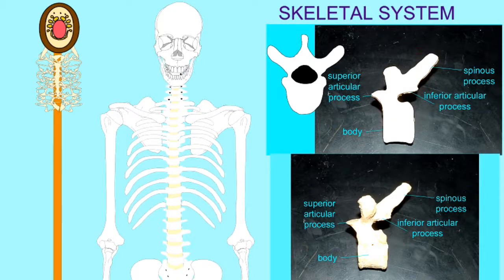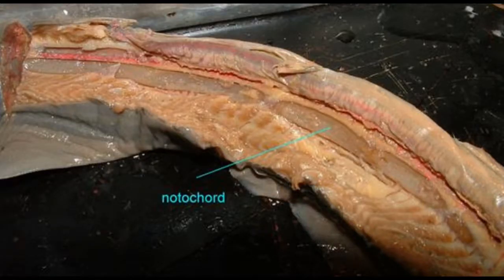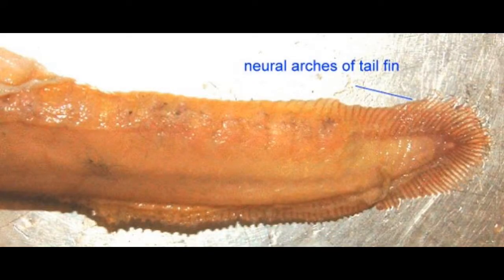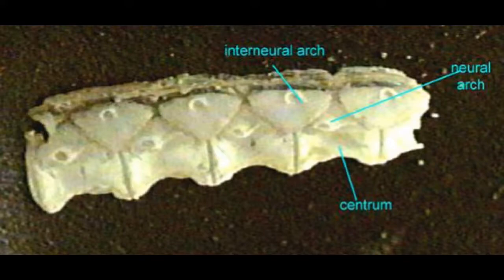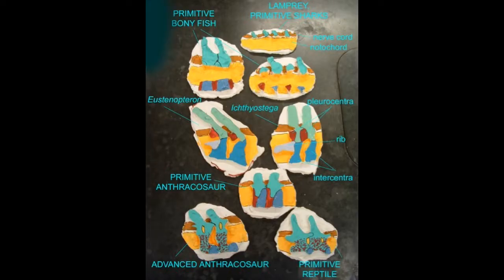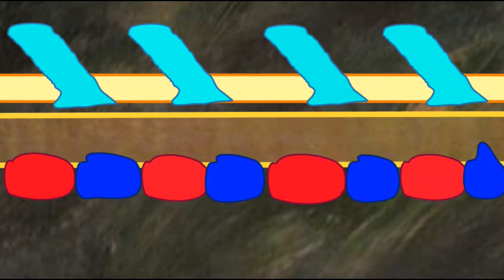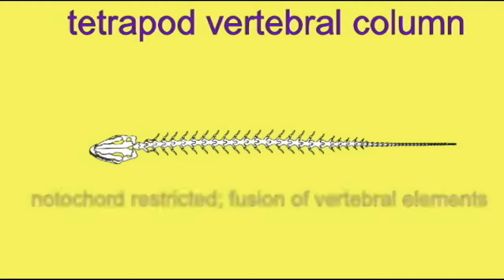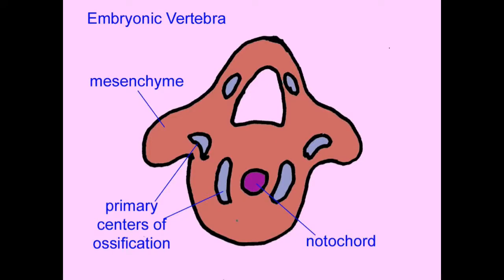vertebrae in fish